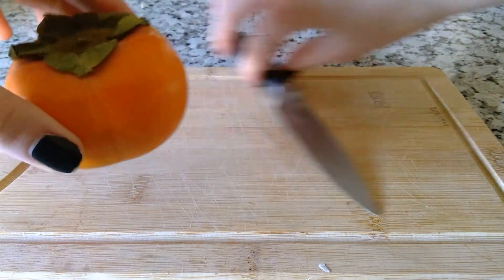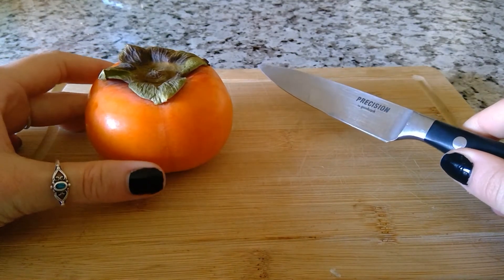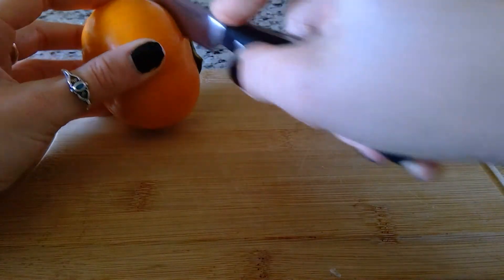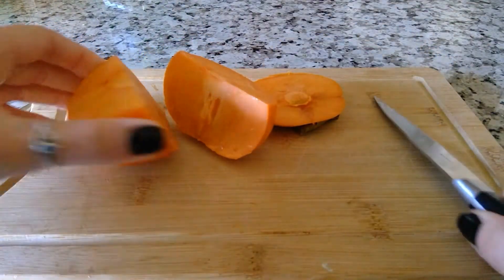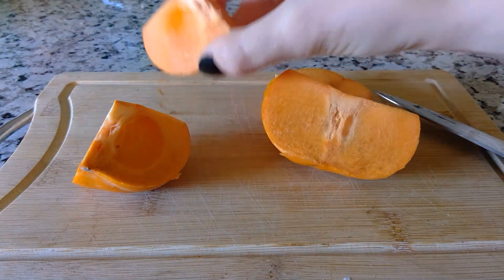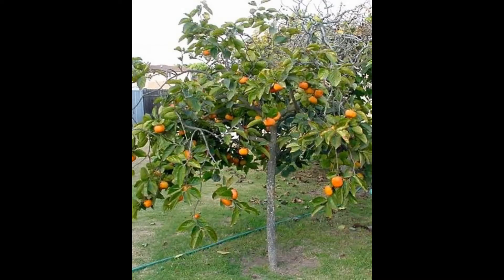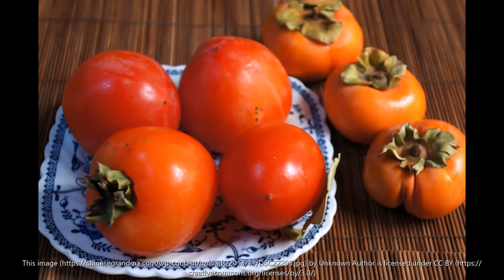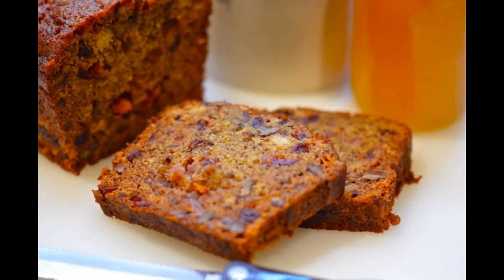Persimmon Trees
Ms. Hannah
December HOTM